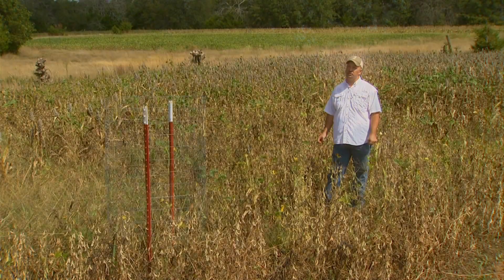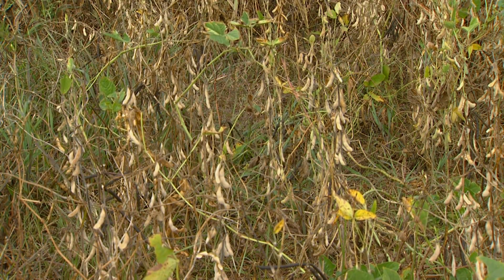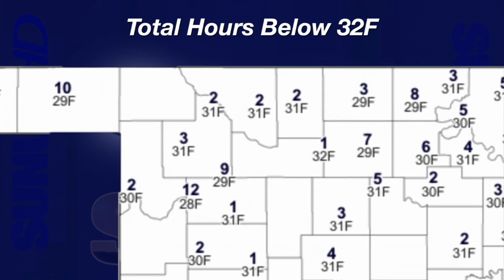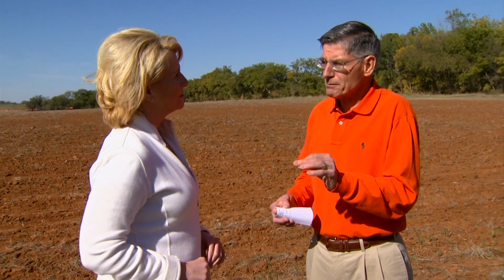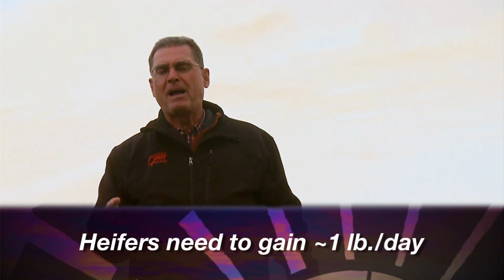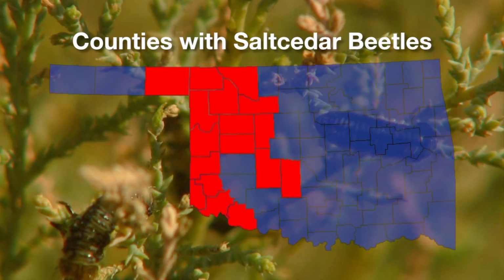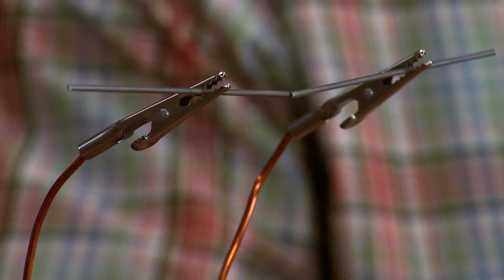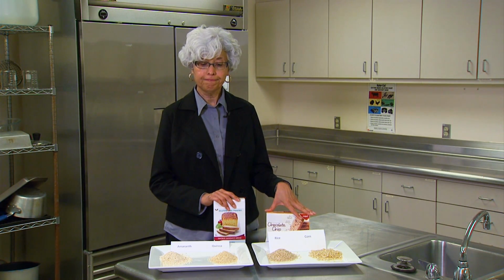SUNUP Full Show (10/26/13)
This week on SUNUP: Cow-Calf Corner, Mesonet Weather, Livestock Marketing, Food Whys, Market Monitor, Shop Stop, Wildlife Food Plots, and Salt Cedar Beetles.